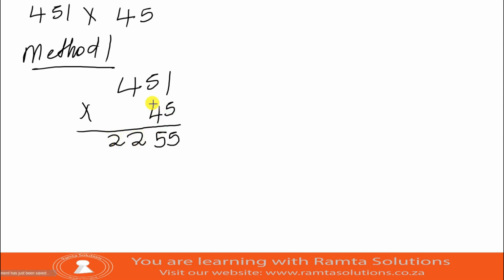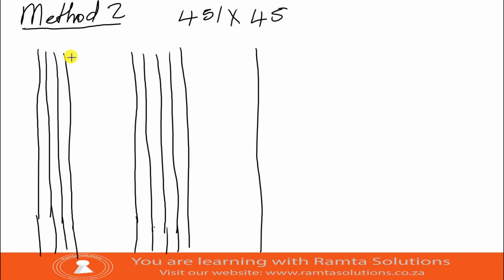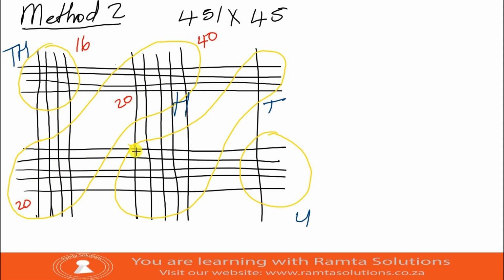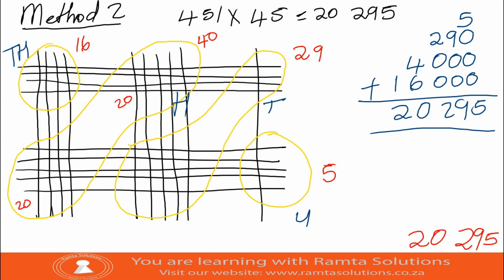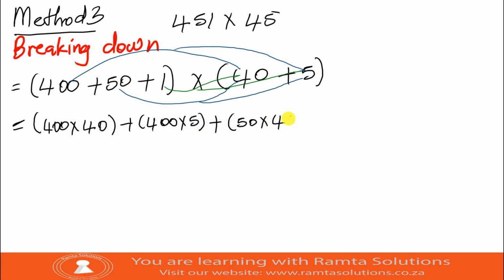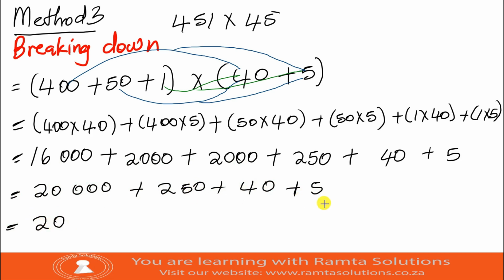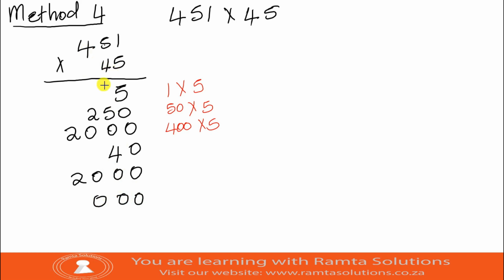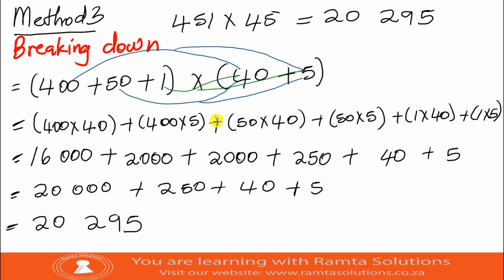Four methods you can use to multiply numbers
This video looks at four techniques that you can use to multiply numbers. These are simple methods that you can use your whole life. The methods are:

1. Vertical column method.
2. Japanese technique
3. Breaking down method.
4. Mixture of vertical column method and place value